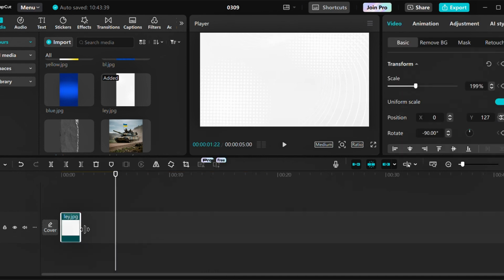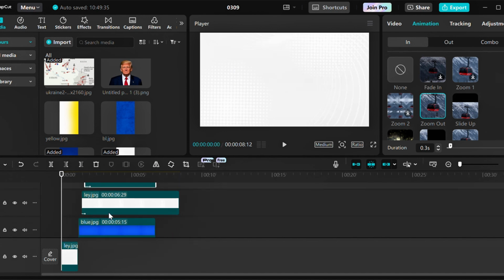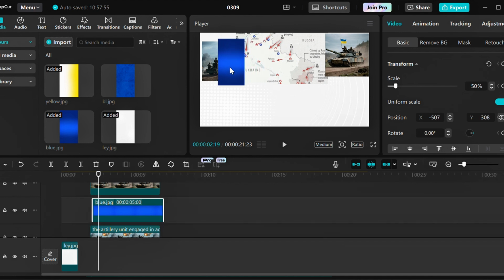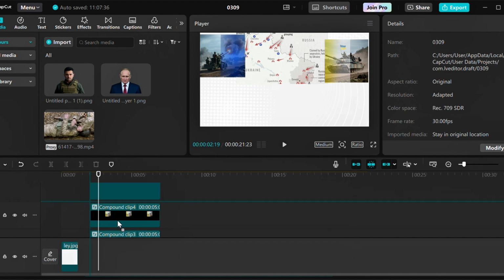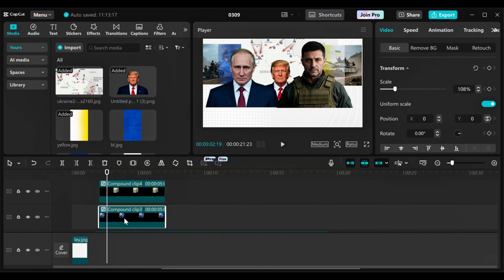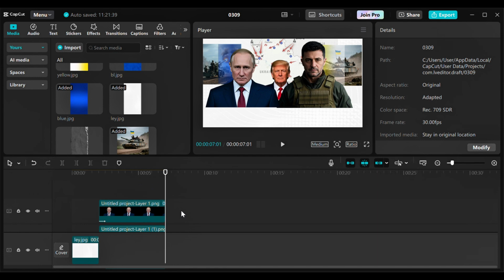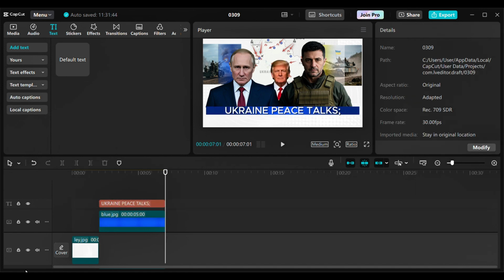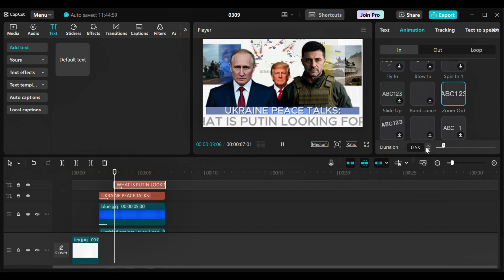Easy Steps And Ways You Can Create Amazing And Epic Introduction Using Capcut .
In this video we are going to learn how you can create an epic introduction which will help you get the attention of the audience or viewers just like news channels using or with the help of capcut pc.